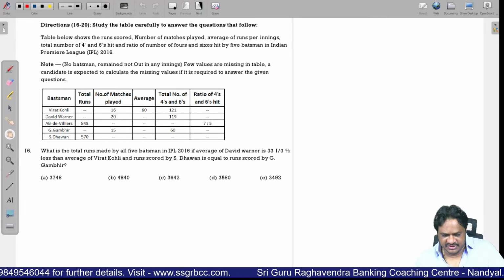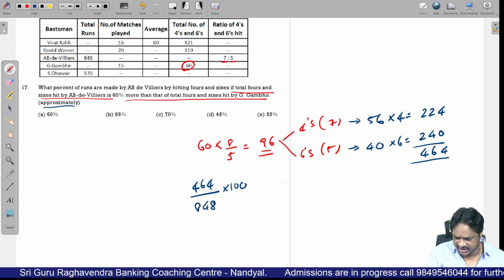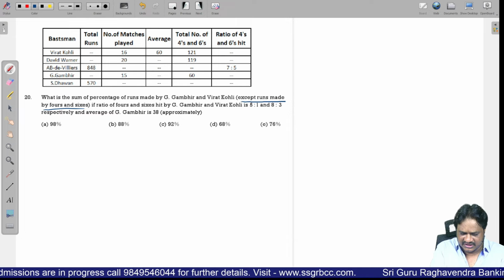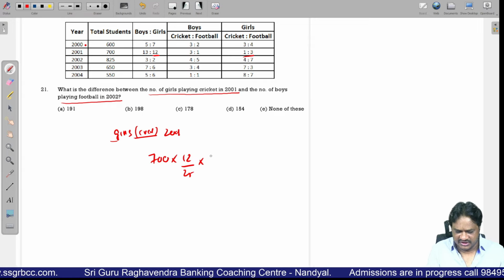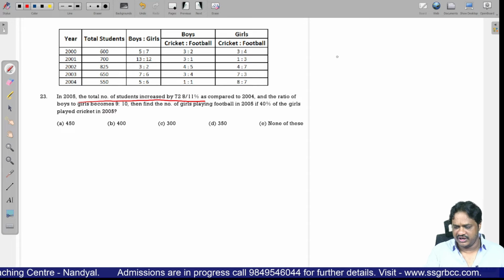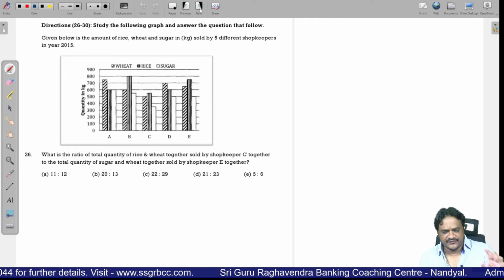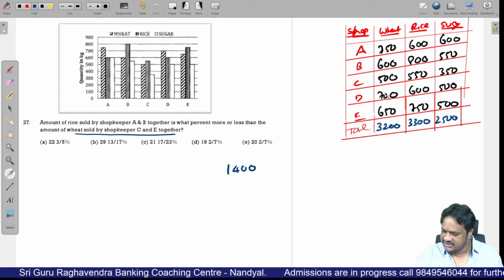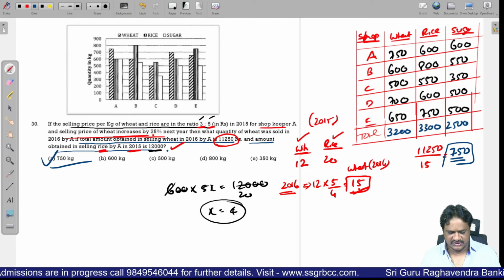## BASIC LEVEL DATA INTERPRETATION ## BY P. MOULALI REDDY # PART -2. Refer your Basic reasoning.